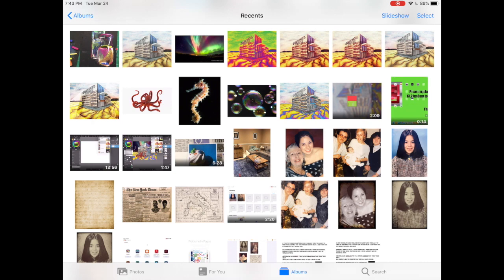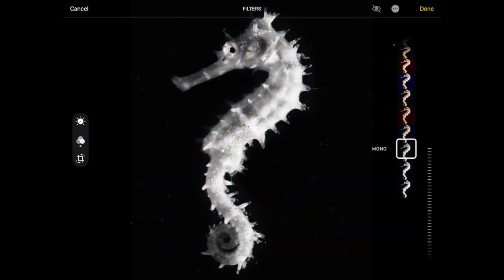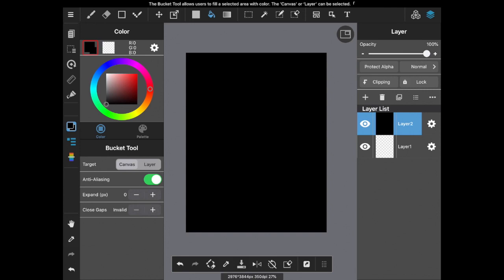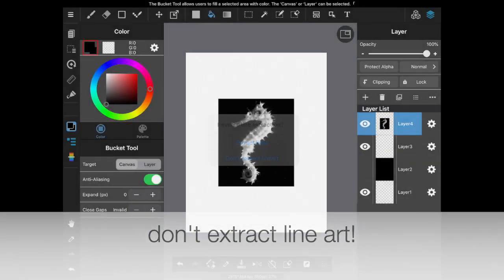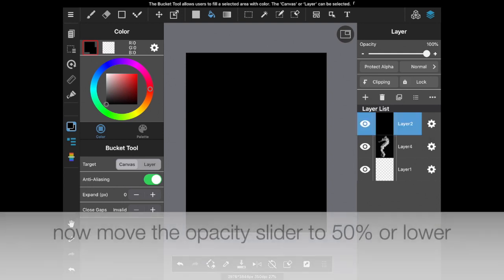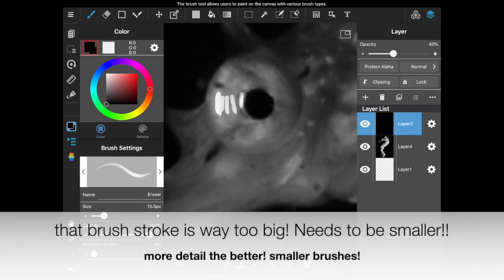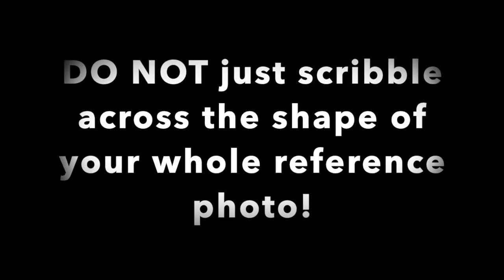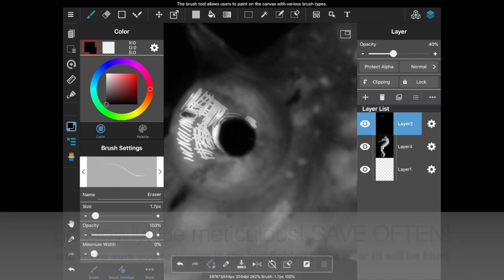What NOT to do in the digital scratchboard project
This video is for studio art students to trouble shoot issues that may have come up in their digital scratch art projects (see other tutorials)